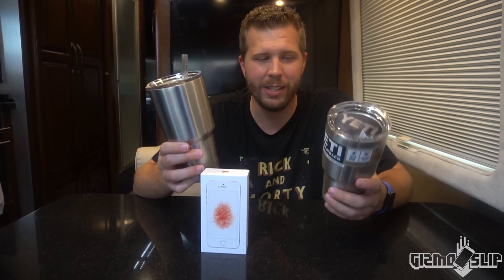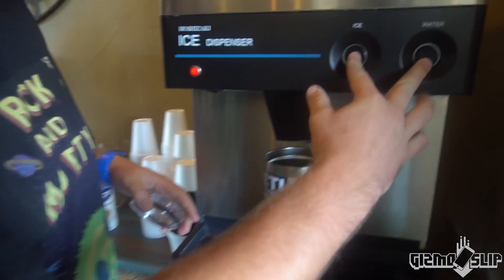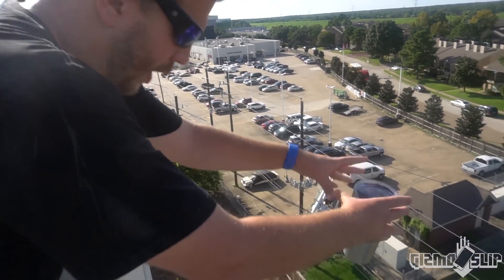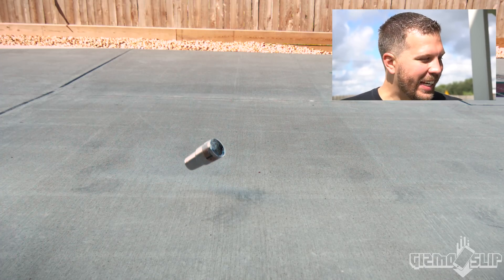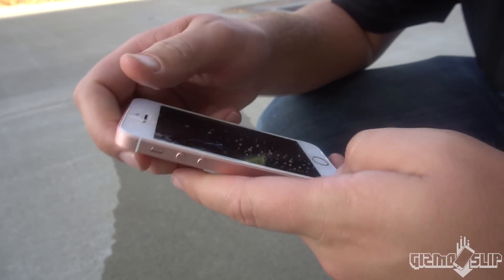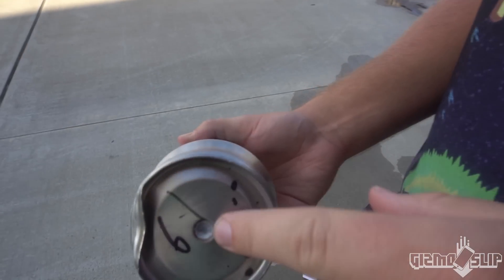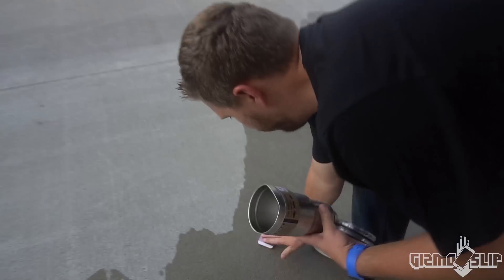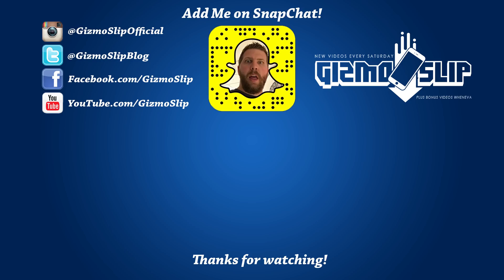Can a Yeti Cup Protect an iPhone SE from a 100ft Drop onto Concrete?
More iPhone 7 videos coming next week! In the meantime, we've had quite a few requests to see if the infamous Yeti cup has what it takes to protect an iPhone SE from a 100ft drop. So, we tried it out! You guys rock!

iPhone 7 vs Giant Mortar Round Fireworks!